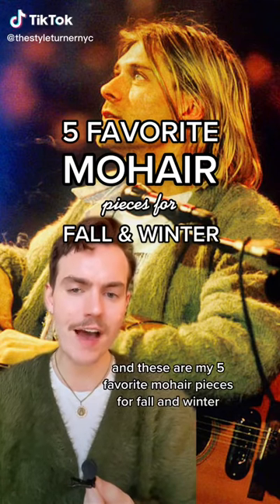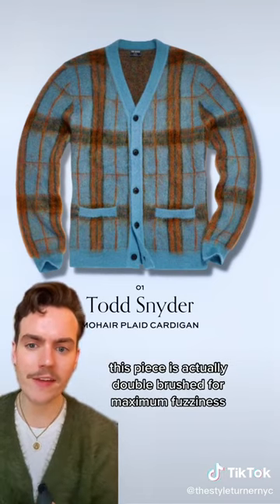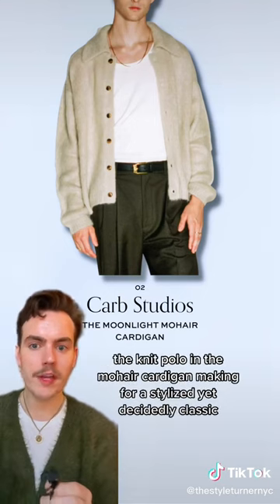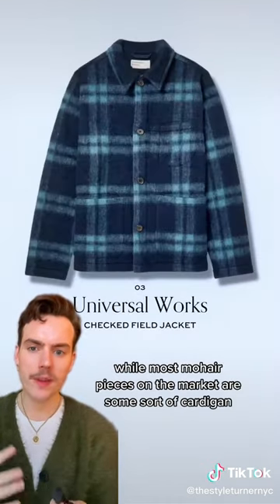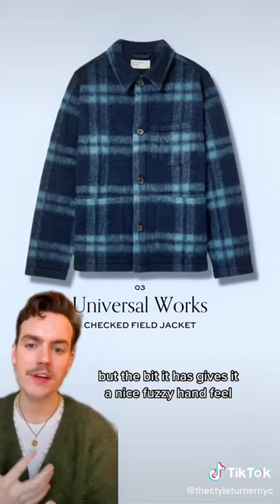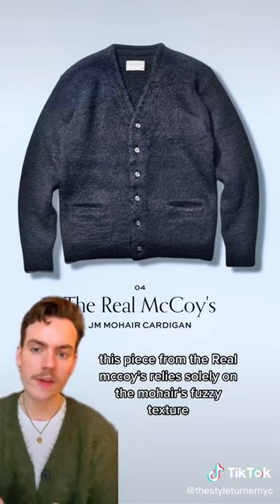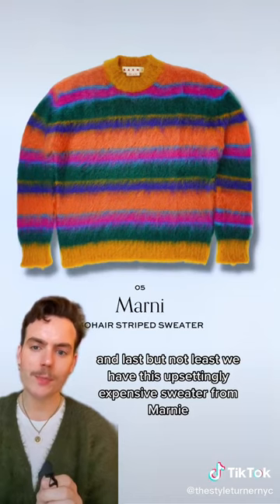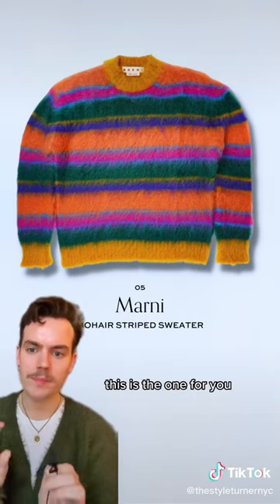The best mohair cardigans, sweaters, and jackets for fall and winter!